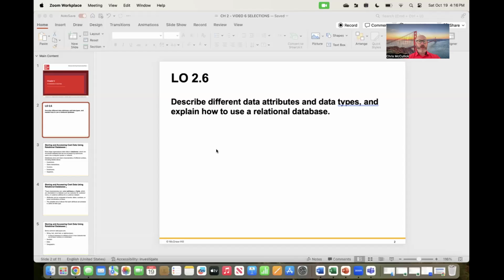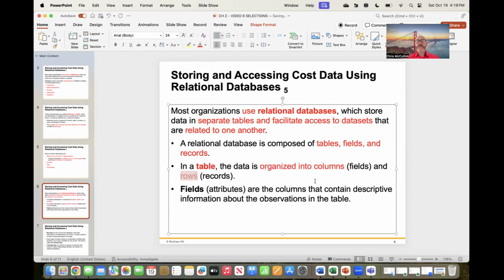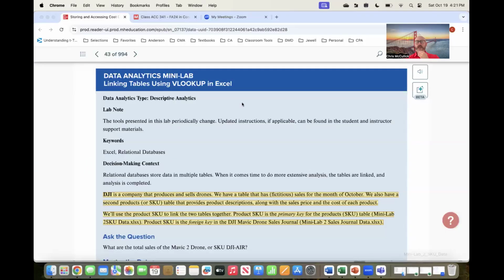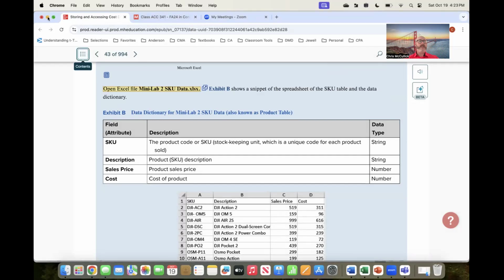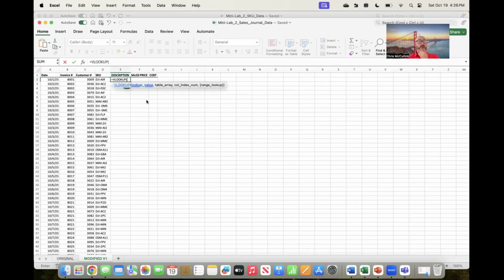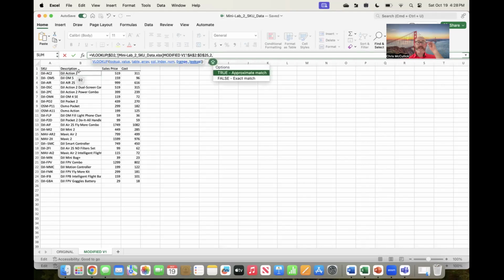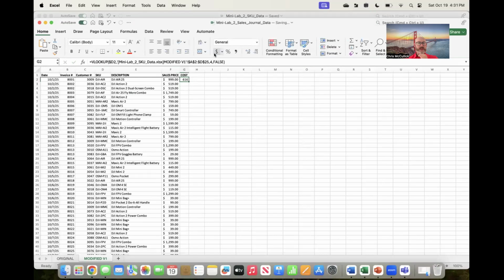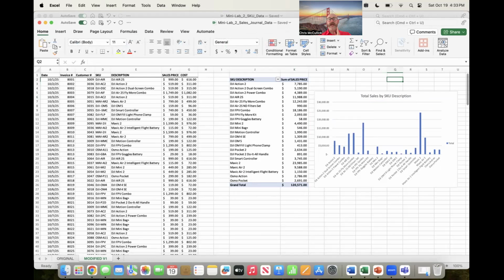ACC 341 - CH 2 - LEARNING OBJECTIVE 6 VIDEO